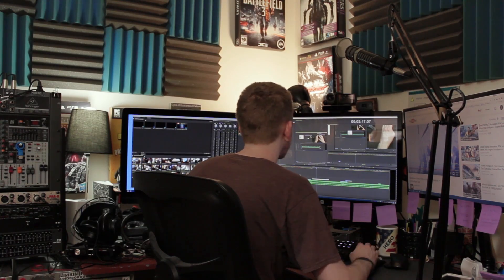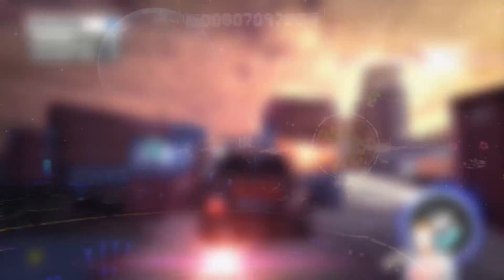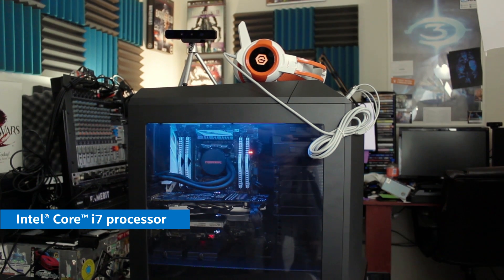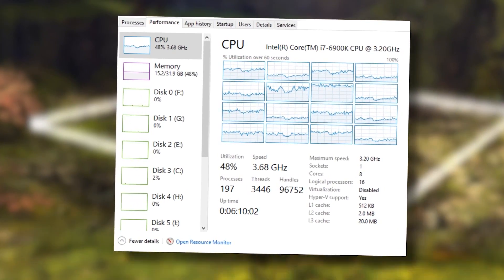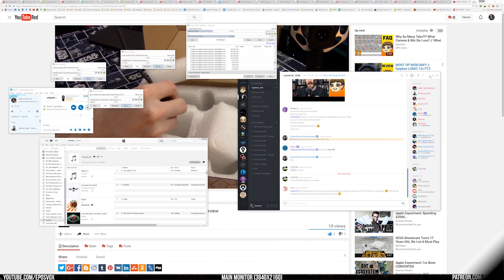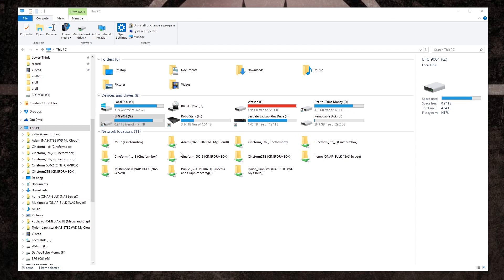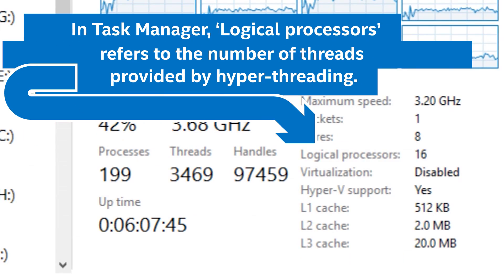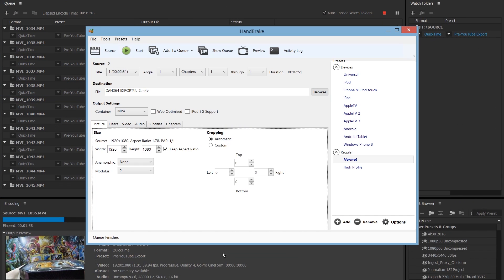Hyper-Threading, Live Streaming and Multitasking | Intel® Streamers Bootcamp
In this video, learn how upgrading to an Intel® Core™ i7 processor with Intel® Hyper-Threading Technology can increase streaming performance while multitasking.

If there are any topics you’d like see, please leave your suggestions in the comments below.

What CPU Should I Buy? - Intel Edition 2016